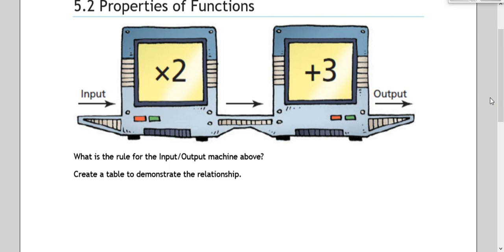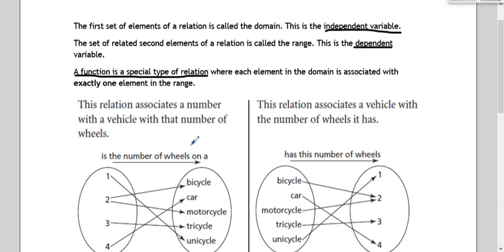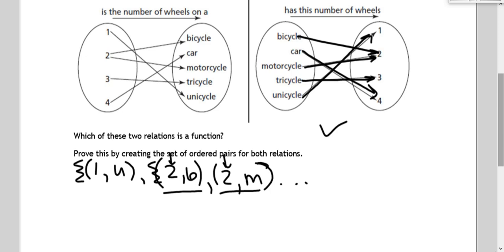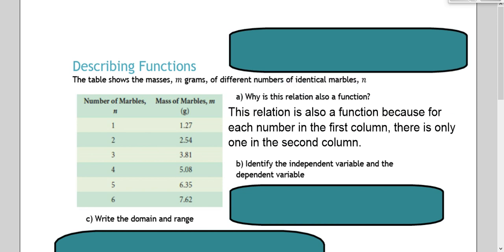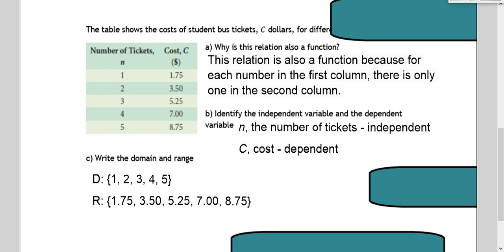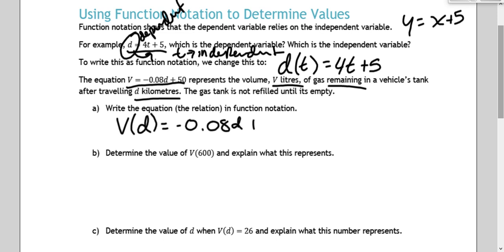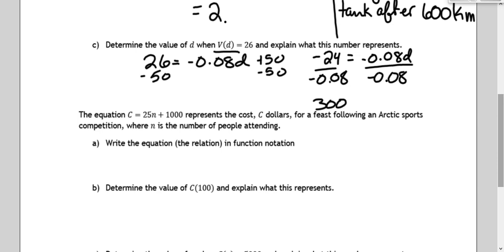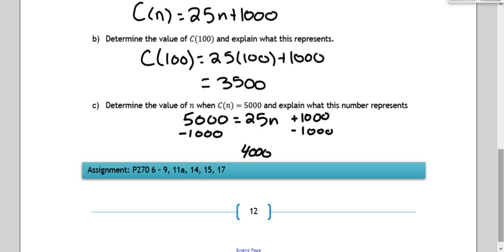Foundations and Pre-Calculus 10 - 5.2 Properties of Functions